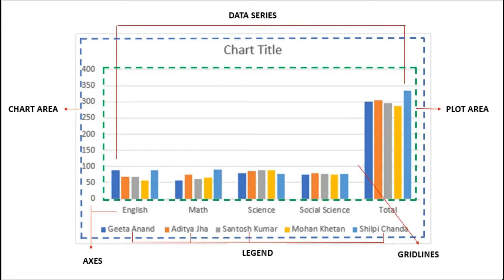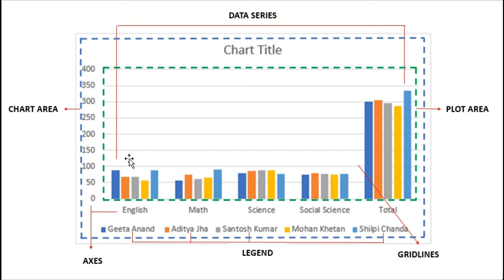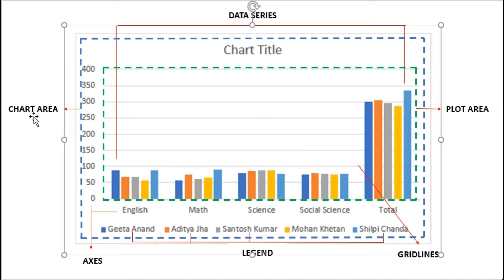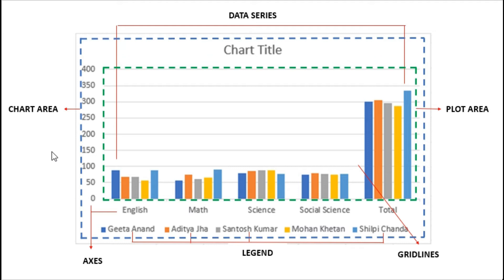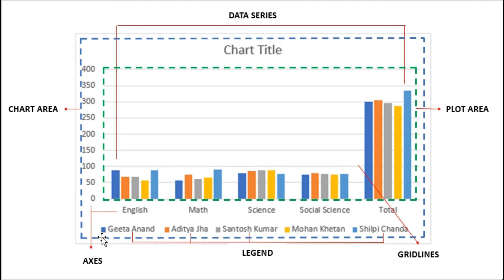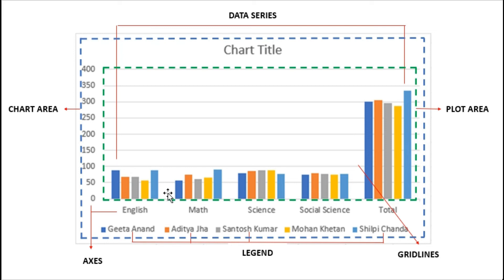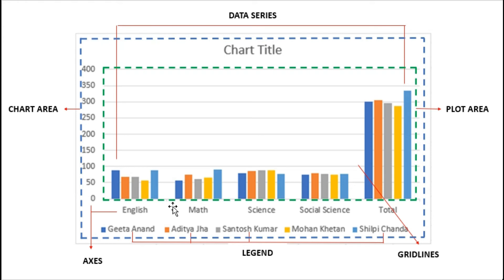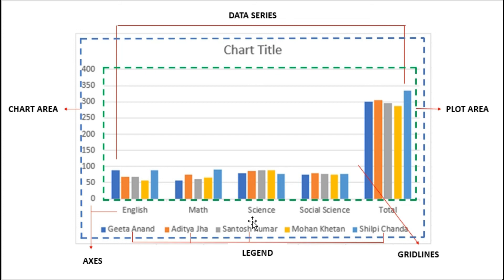Components of a Chart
The typical chart (or graph) in Excel comprises several distinct parts, including the chart area, data series, axes, legend, plot area, gridlines, data markers, and more. This video summarizes the parts of a typical chart.